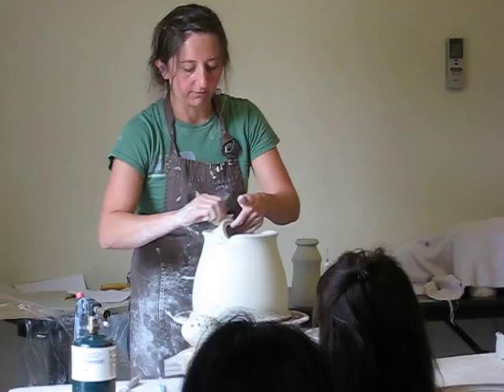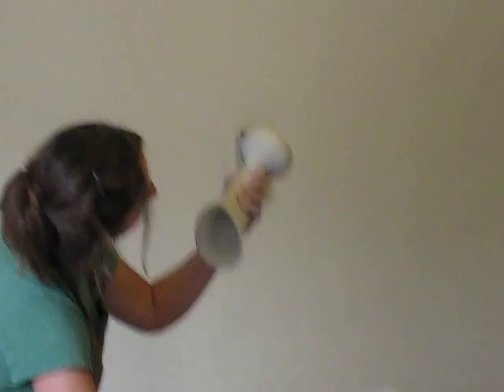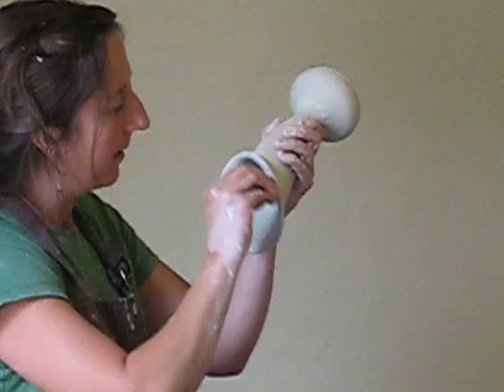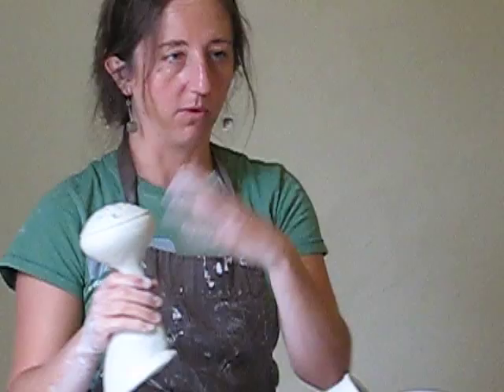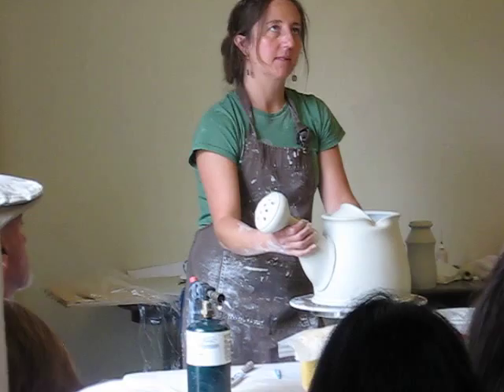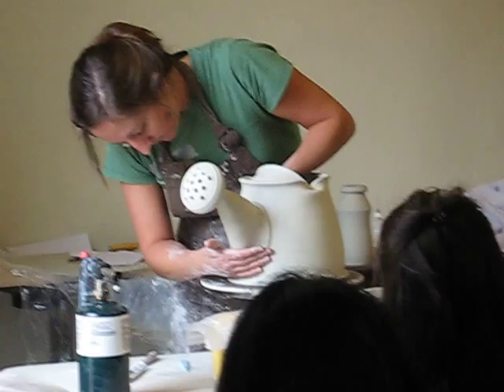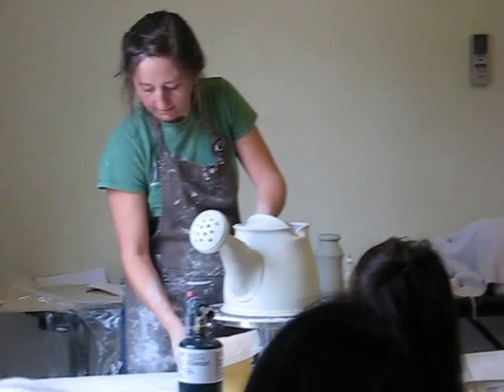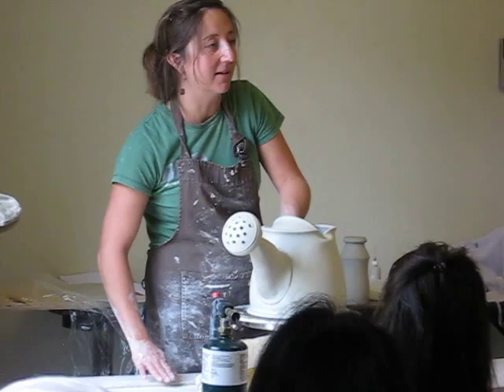Lorna Meaden, Aesthetic decisions and Baby elephant story.AVI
Porcelain II conference featuring Lorna Meaden. One of the top ten porcelain artist on the planet IMAO.